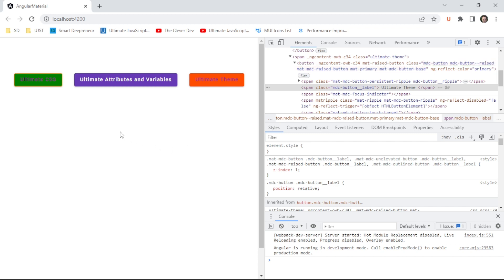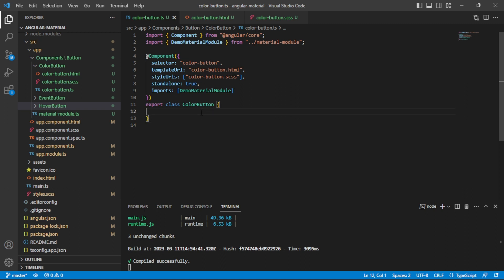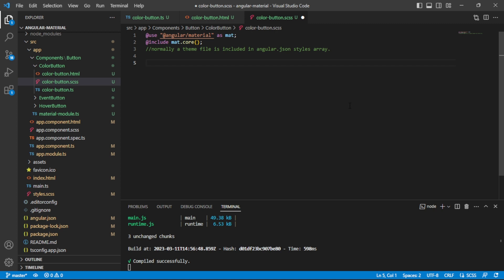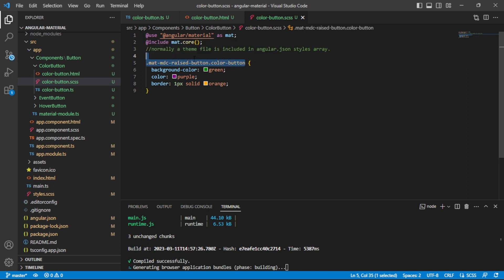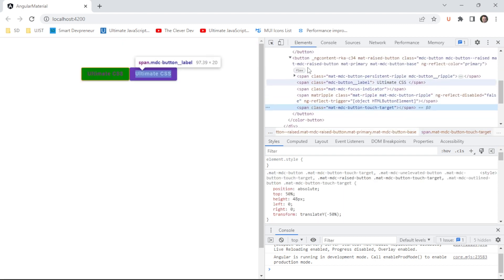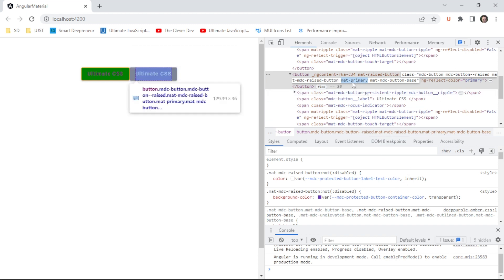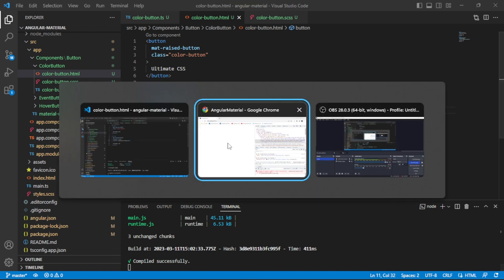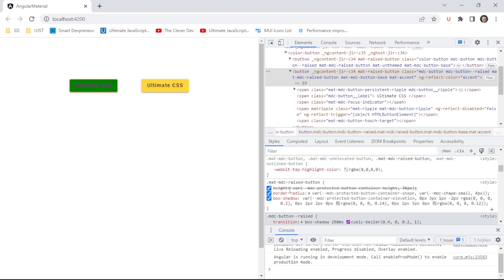The Ultimate Guide to Angular Material Button Color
Learn how to style Angular Material button color using three different techniques.  In this video we learn how to customize background color, text color, and border color styling with pure CSS, angular attributes and variables, and with a custom Angular Material theme.